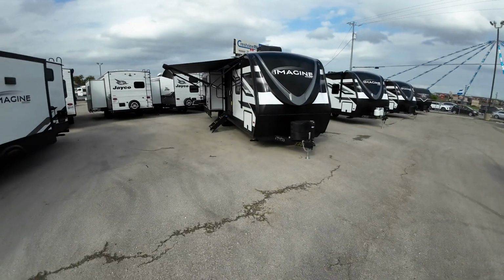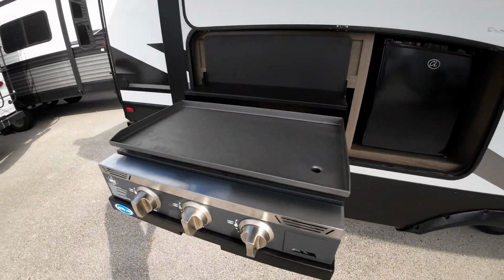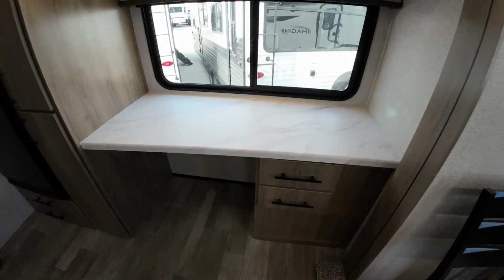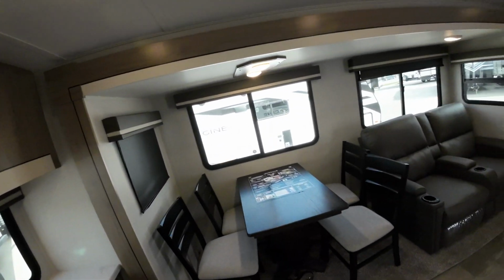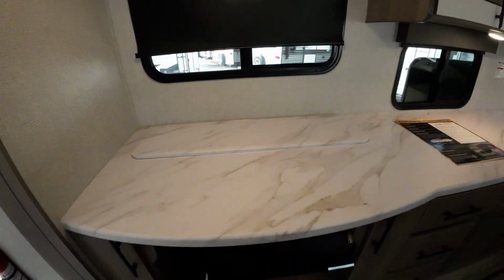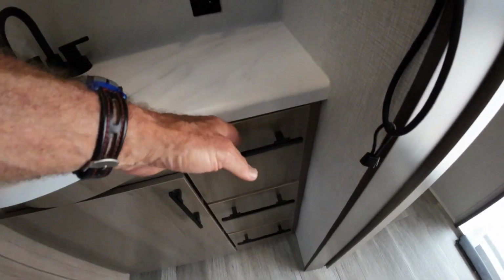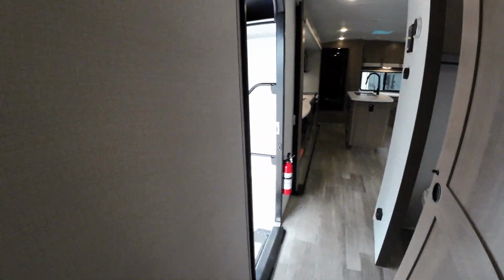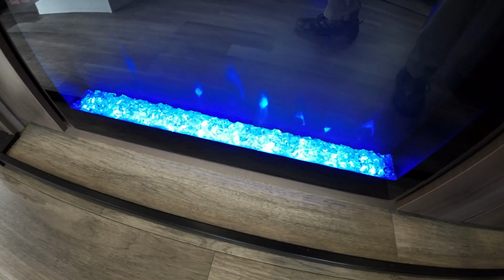CARLA 2023 IMAGINE 2670MK